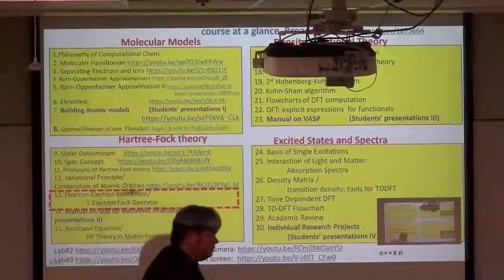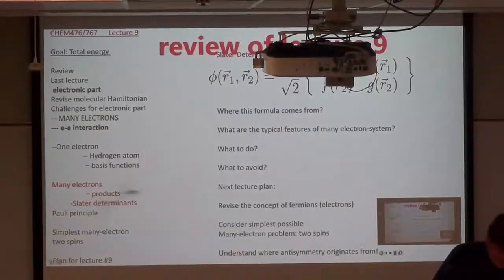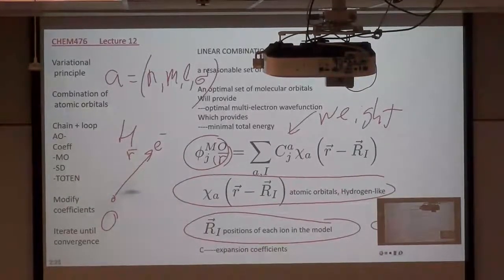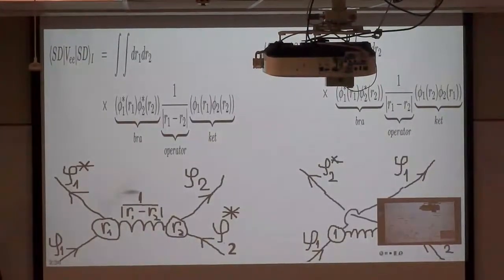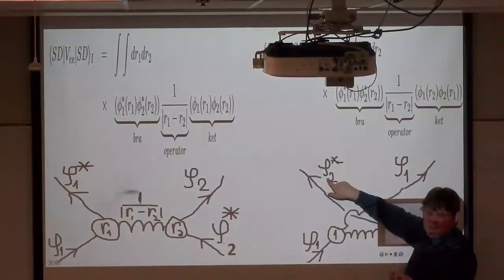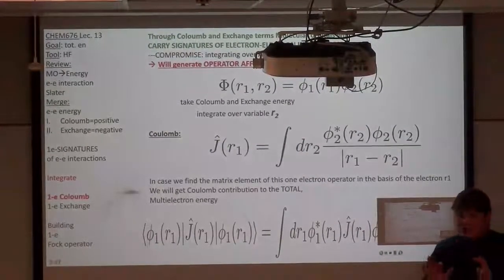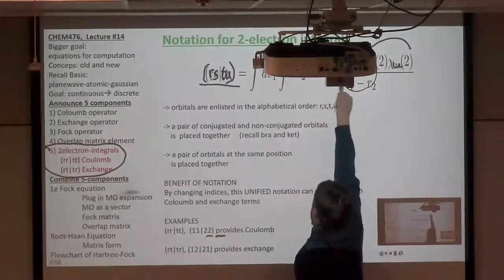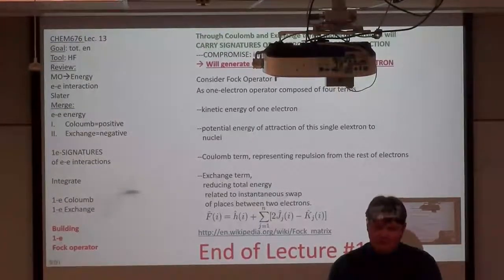Chem676, 2019, lecture #13, instructor00